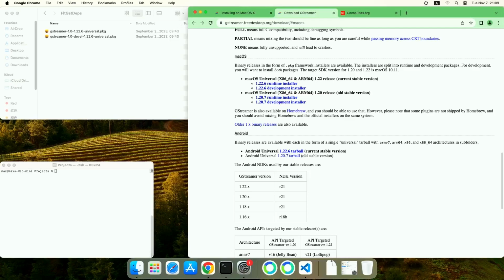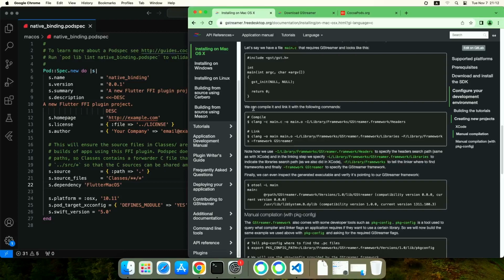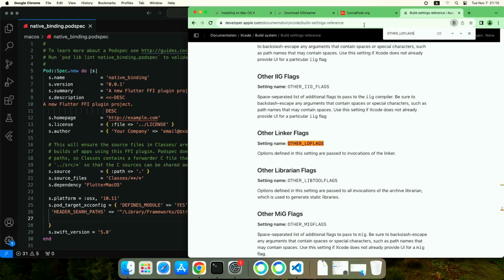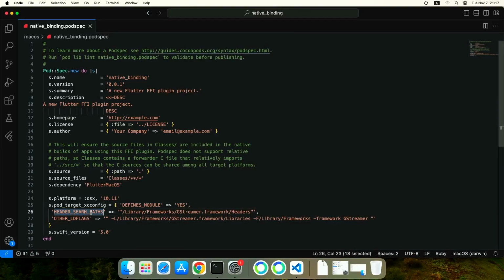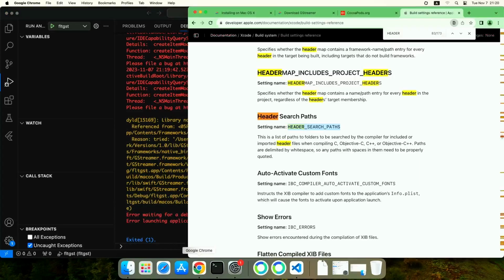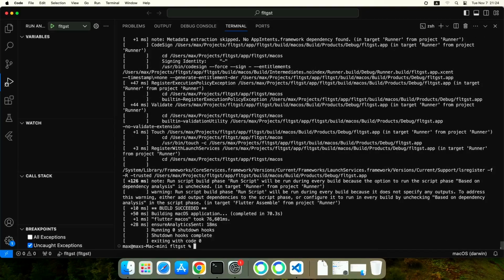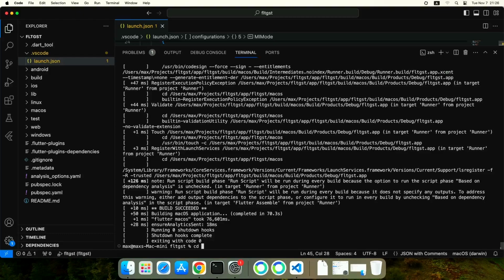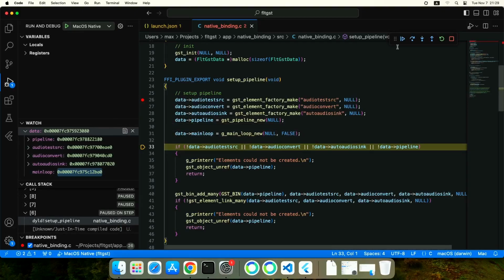Using GStreamer in your Flutter project - Pt.4 MacOS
0:31 install dependencies
1:46 first try build
2:24 analyze build errors
2:33 modifying podspec for compiling
4:28 single quote double quote
4:48 modifying podspec for linking
5:39 second try build
9:56 GStreamer not loaded
10:10 fix GStreamer not loaded
11:24 third try build
13:11 native debug